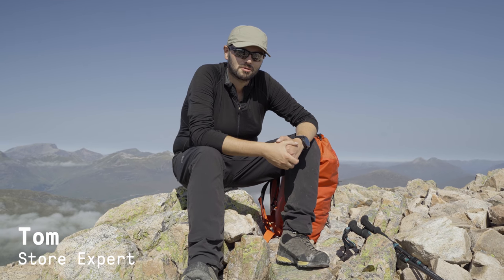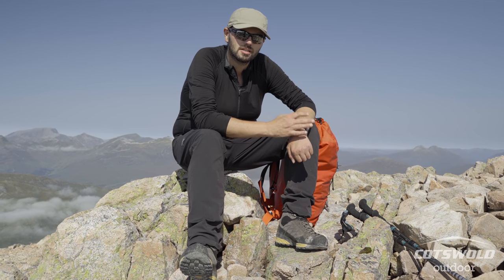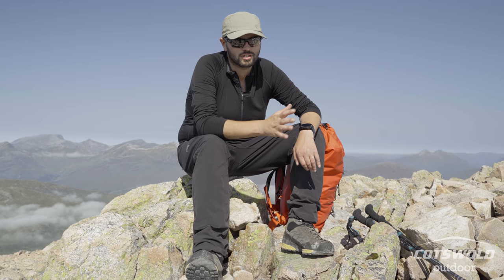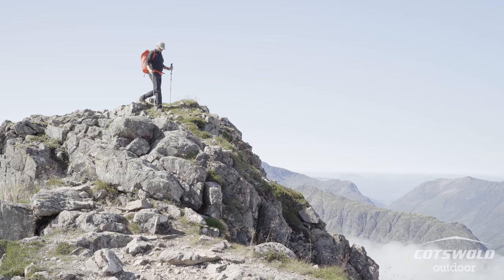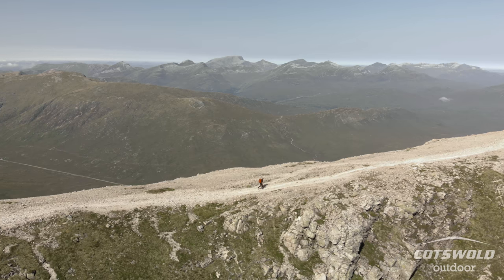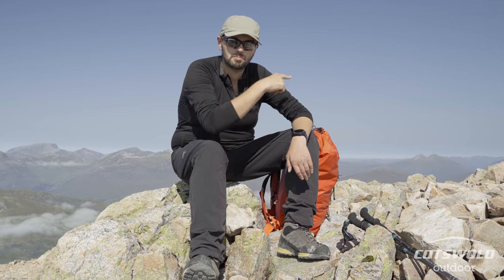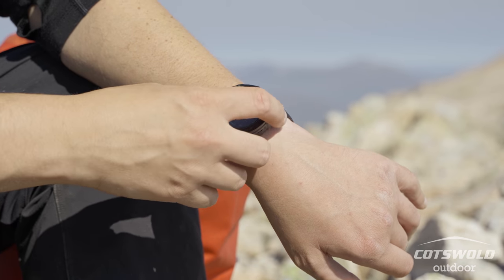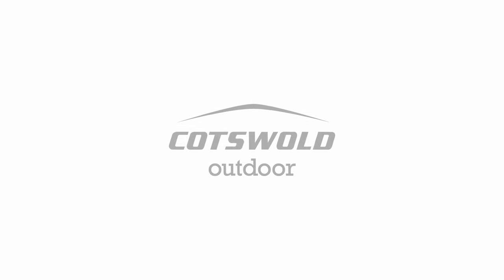Garmin Fenix 6X Pro Solar Titanium Multisport GPS Watch [2021]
Discover more

Our very own Cotswold Outdoor Store Expert, Tom, takes you through what he thinks are the best features of the Garmin Fenix 6X Pro Solar Titanium Multisport GPS Watch.

Combining all-day wearability and ultra-rugged design, classic smartwatch features, longer battery life, 32GB memory and added first-of-their-kind features; introducing the Garmin Fenix 6.
The Fenix 6X is the largest in the range and offers a vast 1.4" sunlight-readable display on a Corning Gorilla Glass 3 lens ideal for reading the preloaded TOPO maps, as well as ski maps for over 2,000 worldwide ski resorts.
Incorporating a multi-satellite network, built-in navigation systems, and Wi-fi and Bluetooth connectivity, be assured you are being kept on track with confidence. With longer battery life, across the Fenix 6 series, and with a variety of battery management modes, this timepiece can keep going as long as you do. The Fenix 6X Pro Solar edition also has a power-replenishing solar charging capability to give you a little extra boost.
The Garmin Fenix 6 introduces PacePro, an advanced race strategy feature which guides your speed based on your training and the route, invaluable to help you keep hitting those PB’s. The Fenix 6 series comes with the PulseOx feature as standard and now uses the weather app on your phone to give even more accurate VO2 max readings. Other benefits include an enhanced wrist heart rate sensor and built-in sports profiles for outdoor and wellness.
Garmin Pay means you’ll never be caught out of pocket if you leave your wallet at home, and smart notifications from your phone buzz straight on to your watch.

Specification
Functions:
Watch: Time, date, alarm, timer, stopwatch, sunrise/sunset alerts
Fitness: Distance, time, pace, laps, swim stroke identification, VO2 max, recovery advisor, virtual pacer, calories, goal alerts, Elevate Heart Rate Monitor
Navigation: Route planning & tracking, electronic compass, barometer, altimeter, custom POIs, 1000 waypoints, 30 routes, 200hrs track log
Advanced activity tracker: Step counter, auto goal, move bar encouragement, sleep monitor
Multisport suitability: walk, run, cycle, swim, ski/snowboard, golf, paddlesports, SUP & more
Pre-loaded full colour TopoActive maps
Ski maps for 2,000+ worldwide ski resorts
Ski Dynamics feature
Incident Detection Assistant
Trendline popularity routing
Satellites: GPS, GLONASS and Galileo
Connectivity: Wi-Fi, Bluetooth and ANT+
PulseOx sensor
PacePro pacing strategy feature
Garmin Pay contactless payment
Phone-free music with premium streaming service
Water Rating 10 ATM/100 meters
Smart notifications
Memory: 32GB
Battery type: Rechargeable internal lithium-ion
Battery life: (Pro Solar)
Smartwatch: Up to 21 days +24 hrs/week*
GPS: Up to 60h +6 hrs**
GPS + Music: Up to 15h +1hr**
Max Battery GPS Mode: 120h + 28h**
Expedition GPS Mode: 46 days + 10 days**
Battery Saver Watch Mode: 80 days + 40 days**
Power Glass Lens
Display:
Colour
1.4" (35.56 mm) diameter
280 x 280 pixels
Sunlight-visible, transflective memory-in-pixel (MIP)
Material:
Bezel: Stainless Steel, Titanium, Diamond-Like Carbon (DLC) Coated Titanium
Case: Fiber-reinforced polymer with metal rear cover
Size: 51.0 x 51.0 x 14.9mm
Weight: Titanium: 82g (Case only 54g)

0:00-0:06 Intro
0:07-0:17 Why I went for the Garmin Fenix 6X Plus.
0:18-0:55 My favourite features of the Garmin Fenix 6X Plus
0:56-1:10 Outro

Transcript

  So something that never leaves my side  when I'm in the mountains    or ever is my Garmin Fenix X Plus.    I went for the biggest one,  so I've got the biggest screen    so that when I am using the mapping     or the locations,       to see, particularly  if I've got sunglasses on or     if the weather is like  the visibility is poor.    one of which is calibrating altitude.    I've been in Scotland  for quite a long time now,     and so I've been recalibrating it  whenever I get to like a known    point on the map like a summit.     And you can either use a GPS  so you can input it manually.    But because the weather system  has been so stable    and the pressure's been so stable  for so long, actually, every time    I've used the GPS on this to recalibrate      It got me at the summit of Stob Ban.     And just there now, and it's brilliant.    So it puts a graph on the screen for you.     And it just gives you a profile.     And it just tells you. So  is what  I just calibrated over there.    It also tells me  I haven't done enough steps so far today.    So I need to go walking